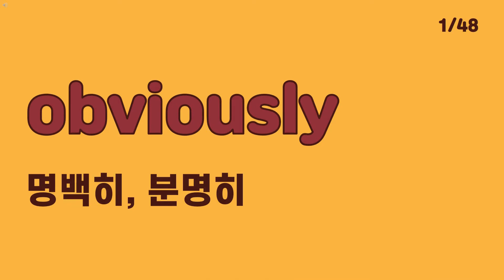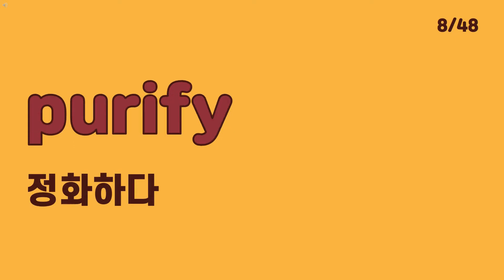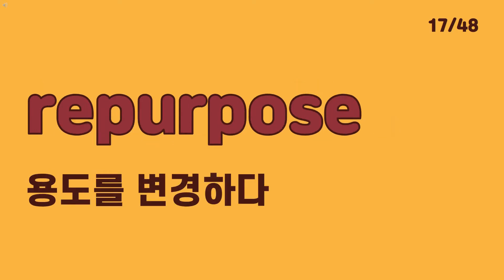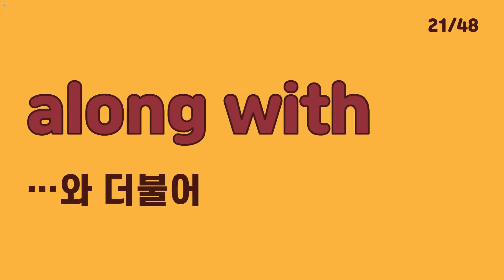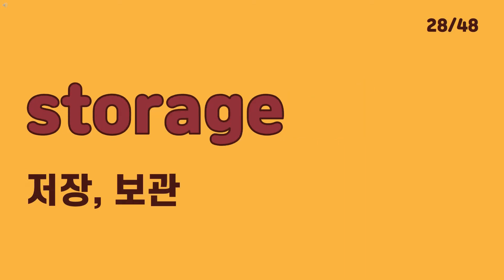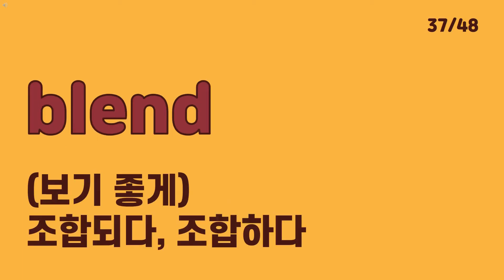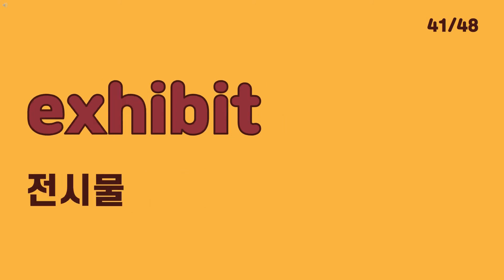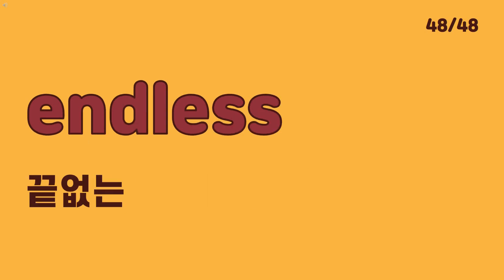[스낵보카] 능률 고등 영어(김성곤) 교과서 본문 단어장_Lesson 2 온라인 수업 학습 자료 / 내신 대비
교과서 본문 영단어 '스트리밍' 단어장!
온라인 개학 수업 학습 자료, 영상 단어장, 어휘 암기